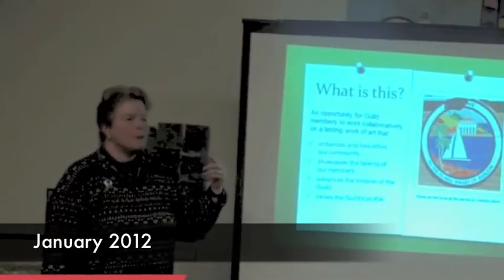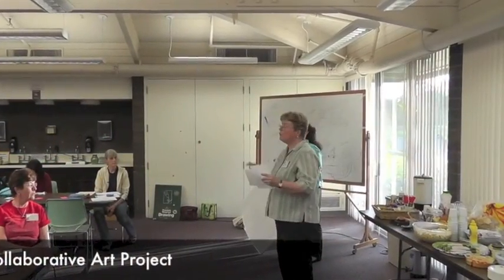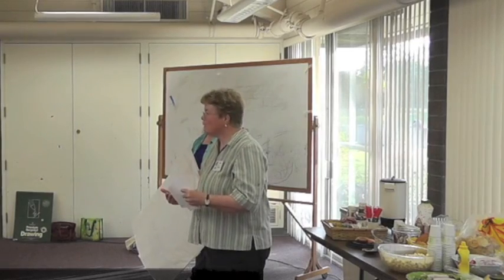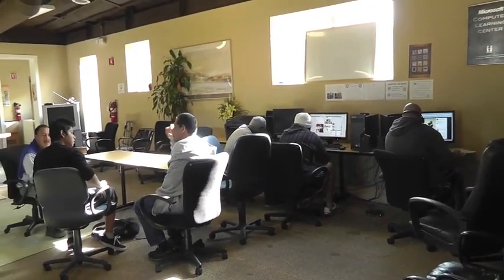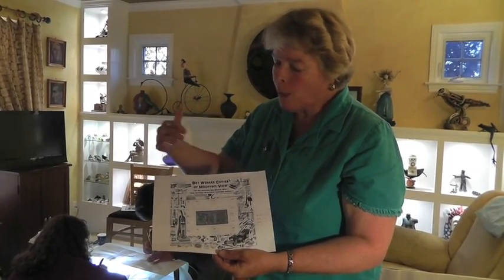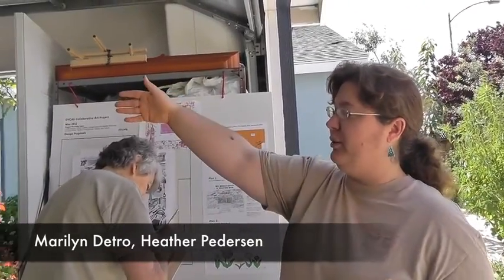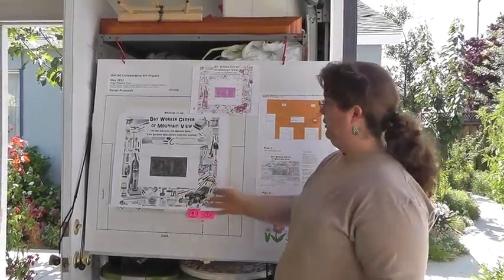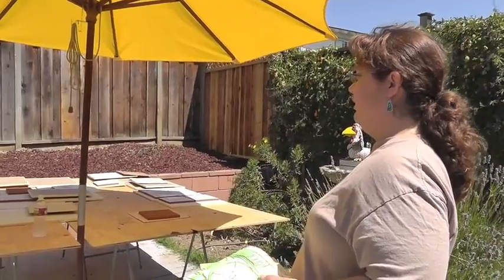Collaborative Art Project "Tools of Work" Tile Mural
Inception and creation on the OVCAG "Tools of Work" Tile Mural at the Dayworker Center of Mountain View.

Located at 113 Escuela Ave, Mountain View, CA